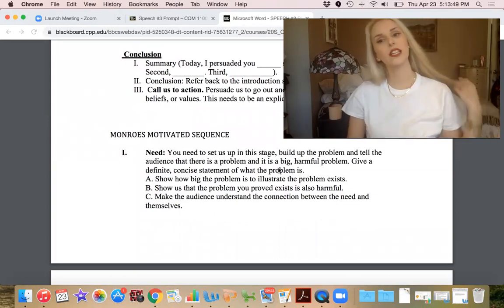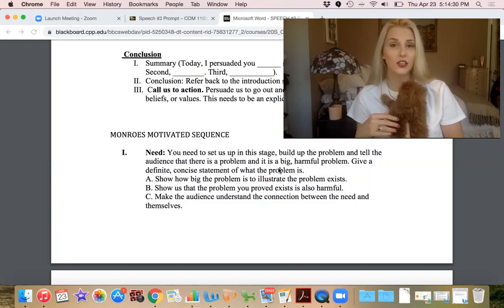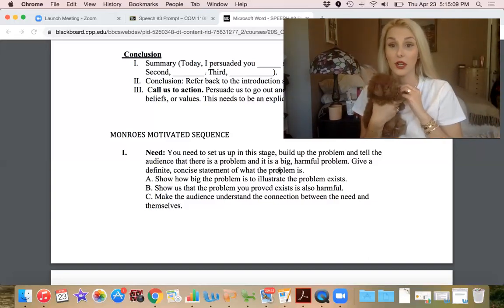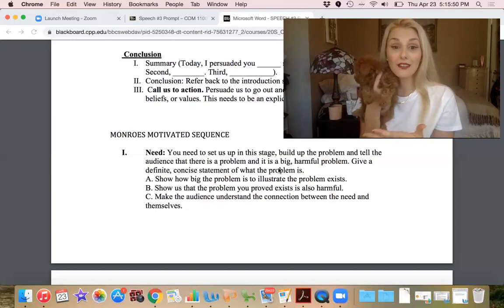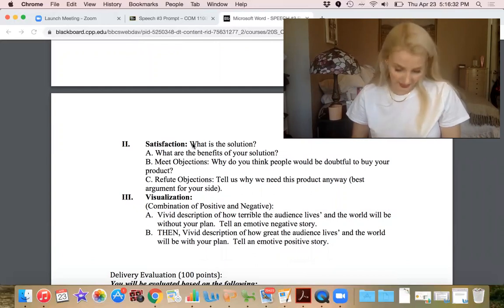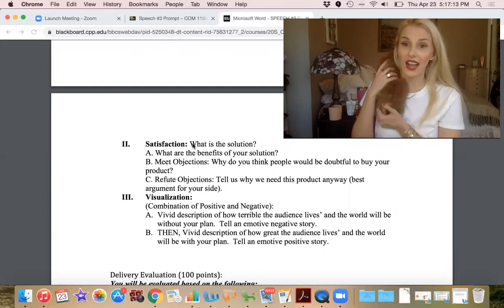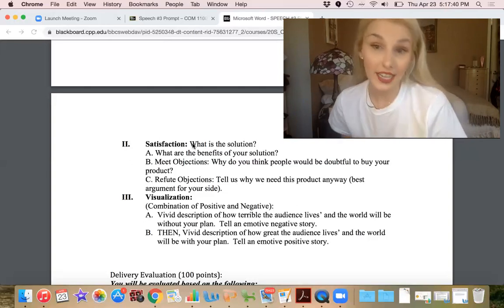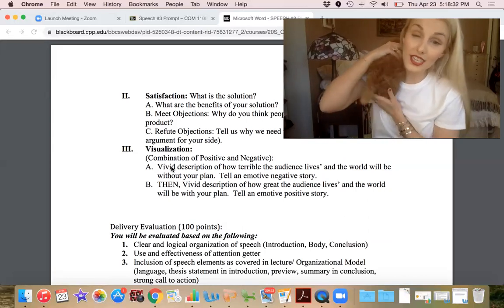Monroe's Motivated Sequence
In this video Miss J and Winnie describe Monroe's Motivated sequence which is an option pattern for Speech #3.